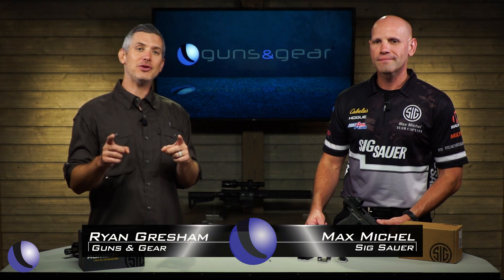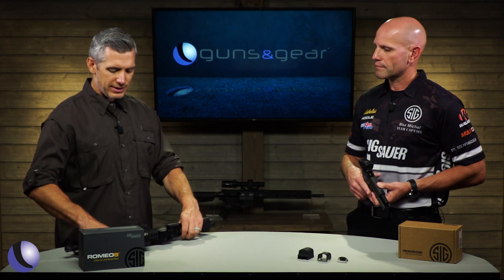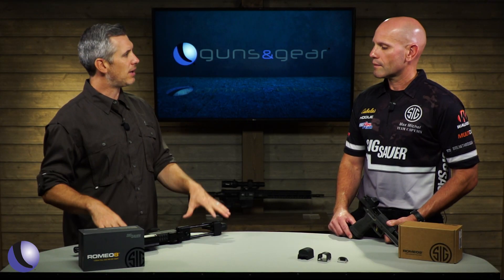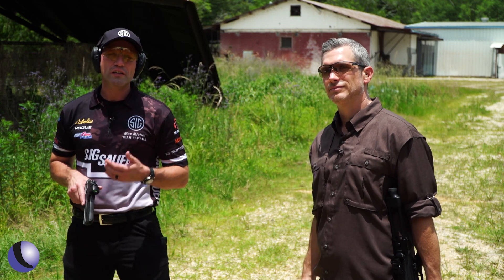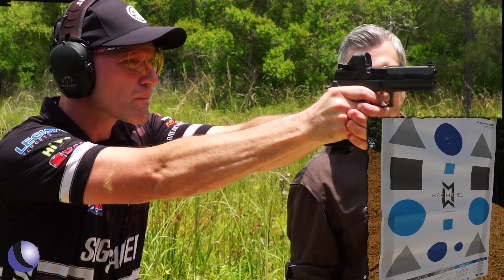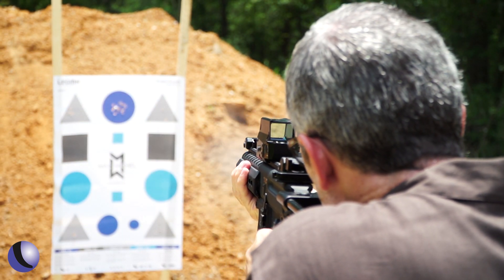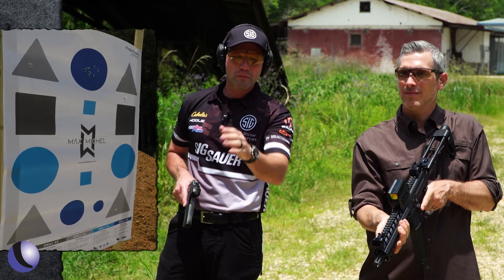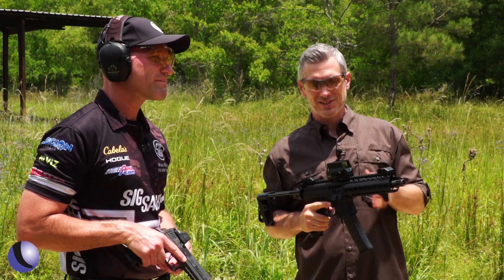ROMEO2, ROMEO8 Red Dots from Sig Sauer | Guns & Gear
Sig Sauer red dot sights are durable, available for every platform, and come with an unlimited lifetime guarantee. SIG's Max Michel and Guns & Gear's Ryan Gresham discuss the ROMEO2 and ROMEO8, and then hit the range for some red dot drills.

Tune in for Season 13 of Guns & Gear on Sportsman Channel from July to December 2021 - Airing Wednesdays at 2:00 PM Eastern, Thursdays at 8:30 PM and 11:30 PM ET, Fridays at 2:30 PM ET, and Mondays at 5:00 AM ET, and on WildTV from January - June 2022, and watch full episodes